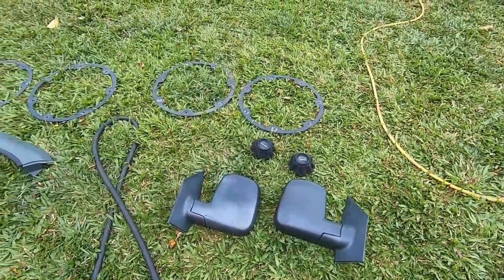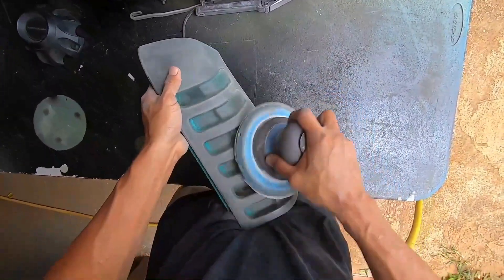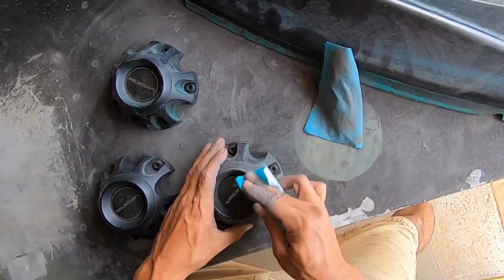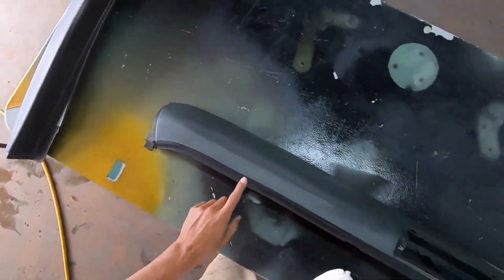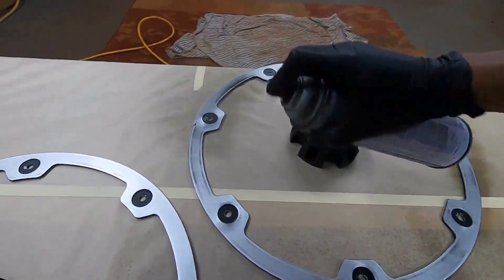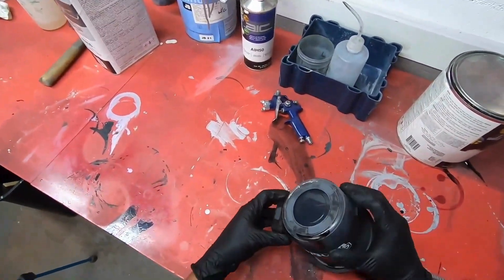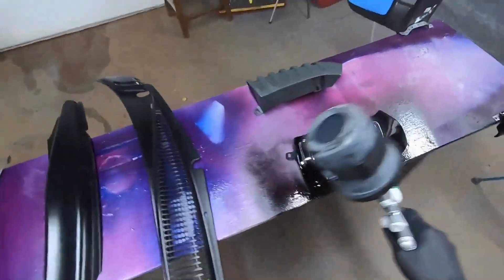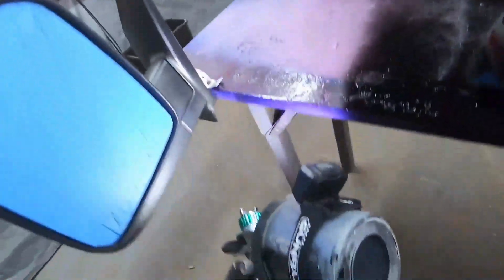✅Prepping & Painting Plastic Aluminum Steel Parts | Step by Step Process | Auto Body and Paint Tips🌴